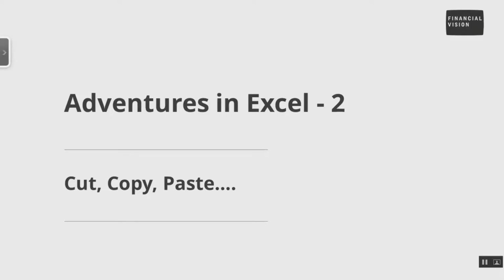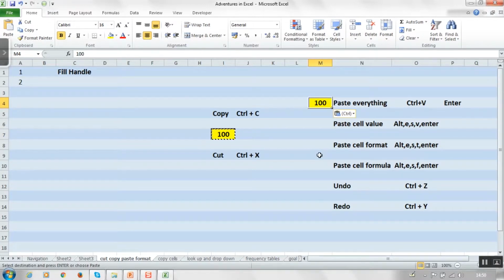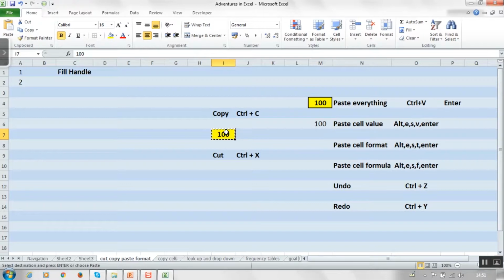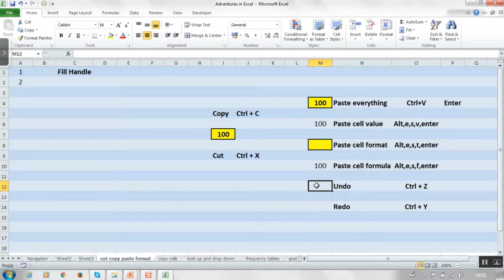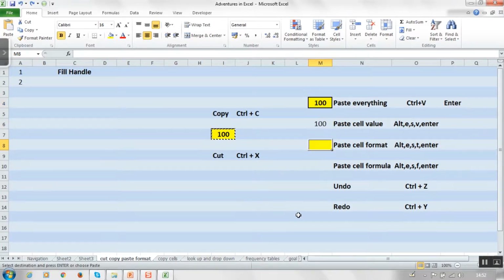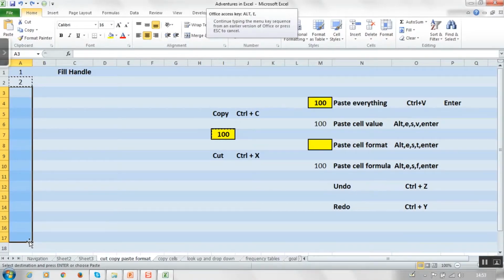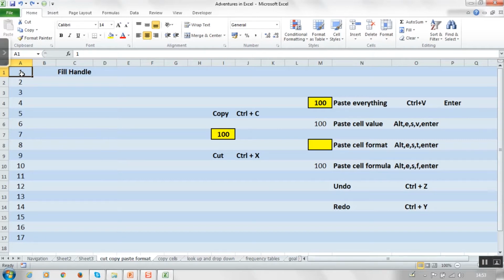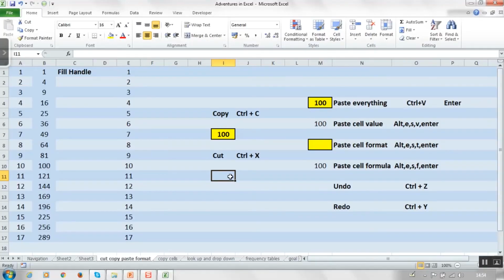Cut, Copy, Paste | Excel Shortcuts | Excel Basics 2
Excel keyboard shortcuts that allow you to cut, copy and paste data/data ranges in your spreadsheets - no mouse needed!